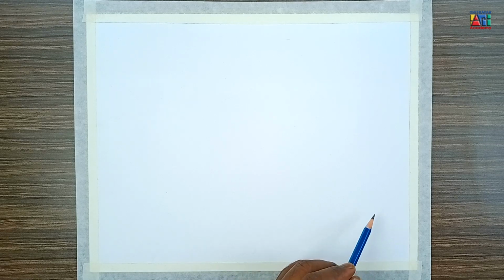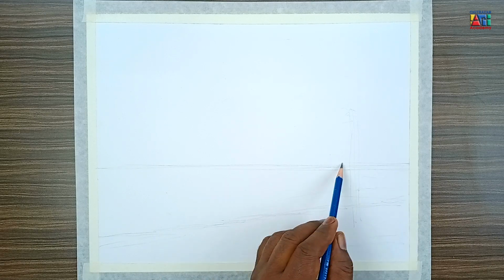| Spring Season Drawing Step By Step | Spring Season Drawing Easy | Spring Season Drawing Sketch |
Scenery drawing,
 How to draw spring season,
How to draw spring season step by step easy,
 Palash phool scenery drawing, BFA Figurative Composition Drawing, BFA Composition Drawing,

A short spring is expected in some parts of the state, especially in the northern parts North Bengal. That is the time when Holi takes place.

Today I show you how to draw Spring Season Scenery Drawing on pencil sketch for beginners and advance label student.

Introduce Art Material:👇👇👇
4B pencil for ruff drawing and 2B pencil for final sketch.
Quater Size Art paper (cartridge paper, Ivory paper)